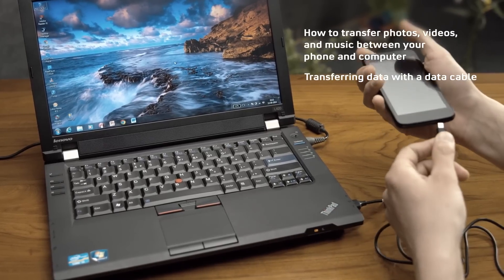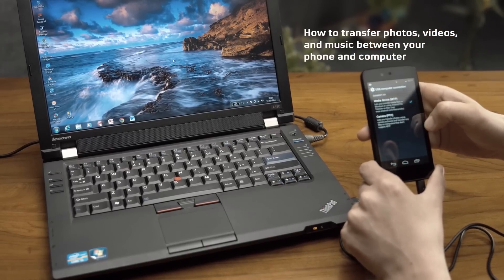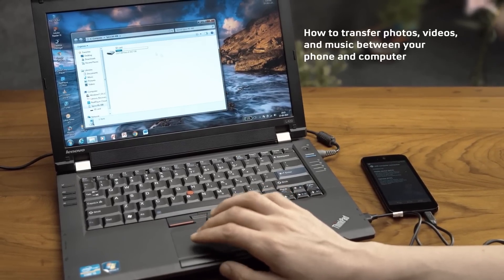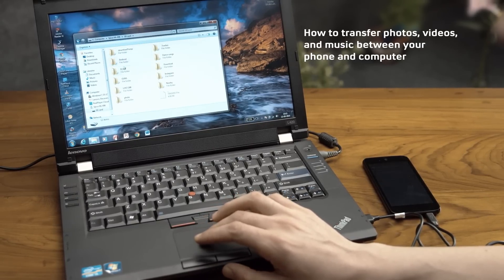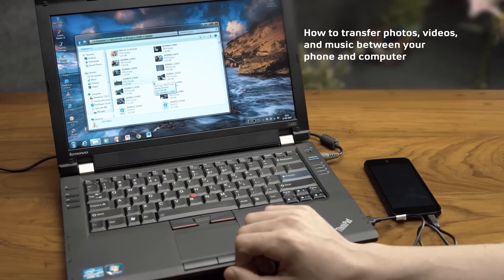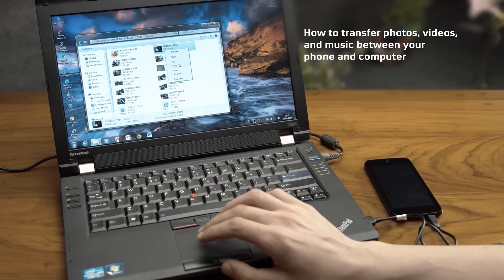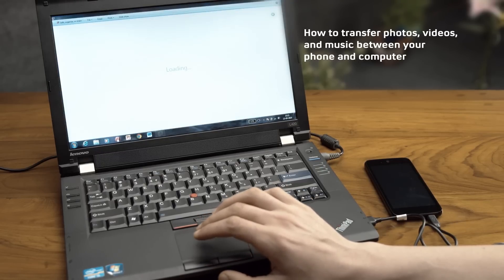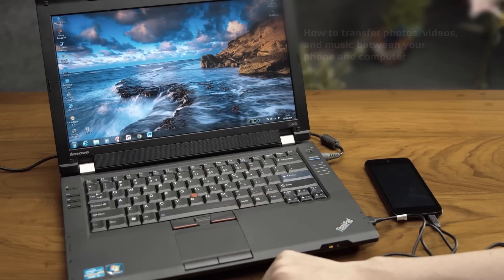How to transfer photos, videos, and music between your phone and computer ?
Watch the video to discover how you can sync and transfer files between your new phone and your computer. Explore the exciting world of Spice Dream UNO, powered by Android One.